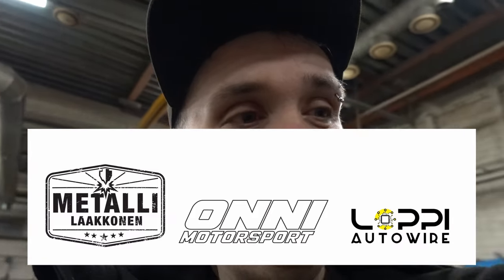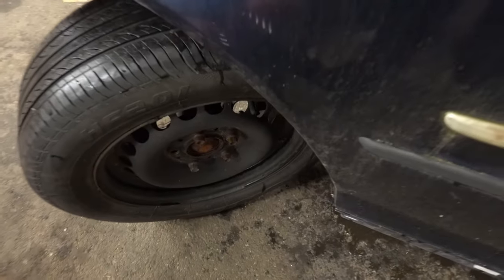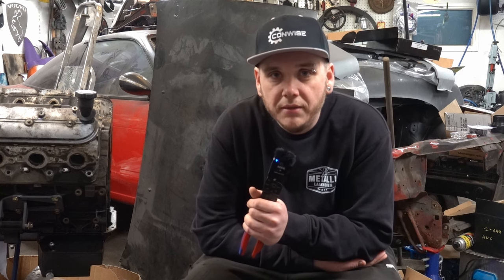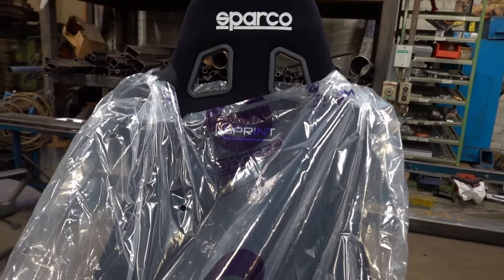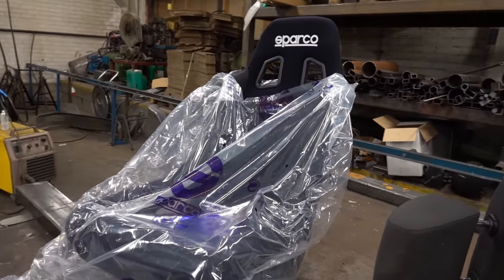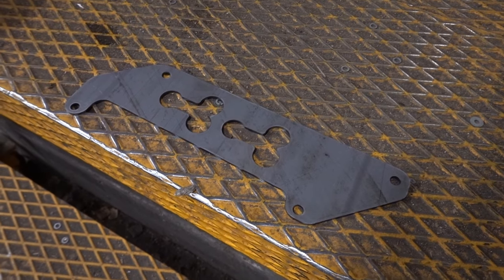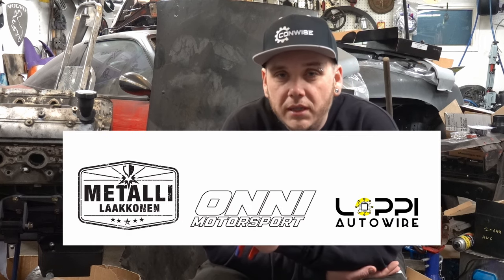E46 "missile" drifter | Angle kit, welded diff and bucket seat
So this will be my last english spoken video at least for a while...